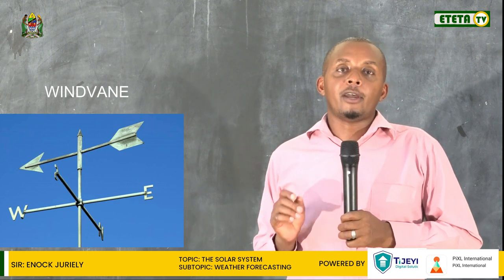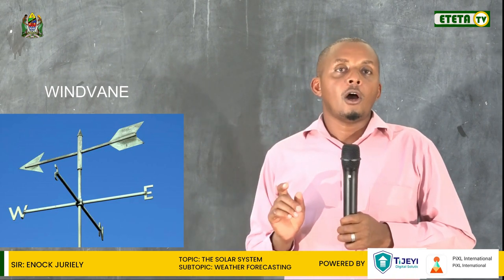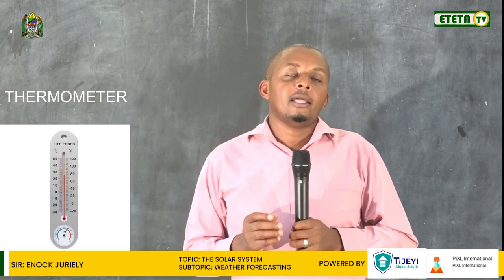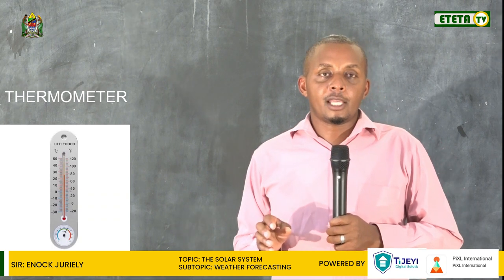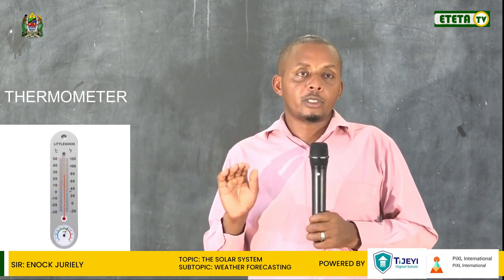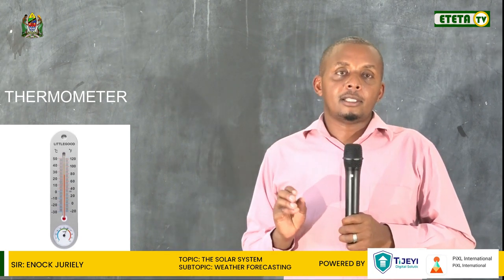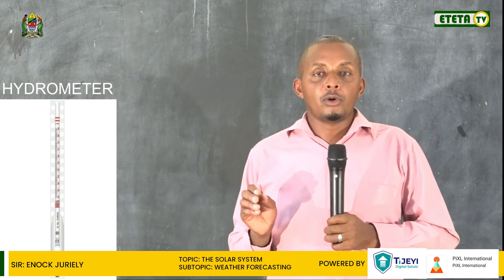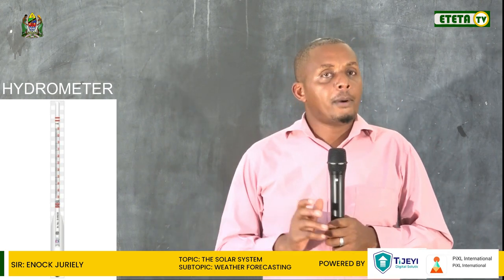TOPIC 5-THE SOLAR SYSTEM/SUBTP 08 - WEATHER FORECASTING/MWL.ENOCK JURIELY/EOC52